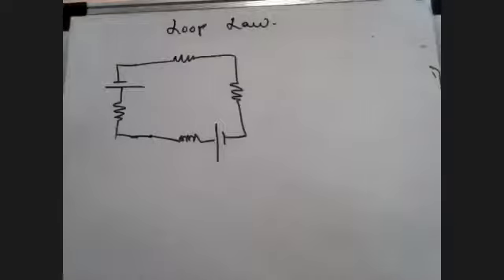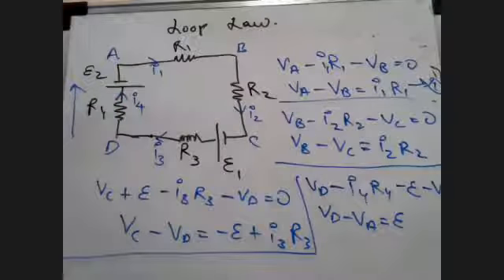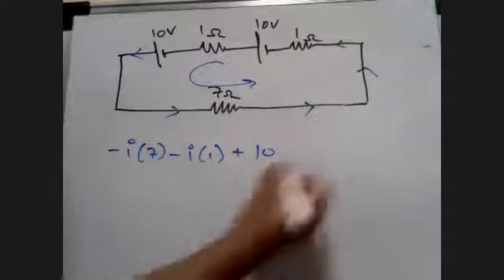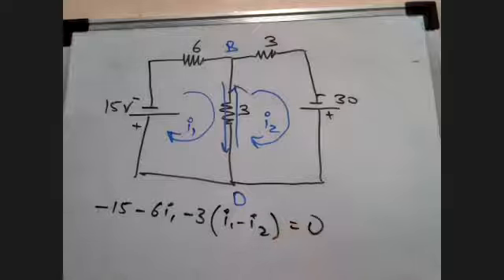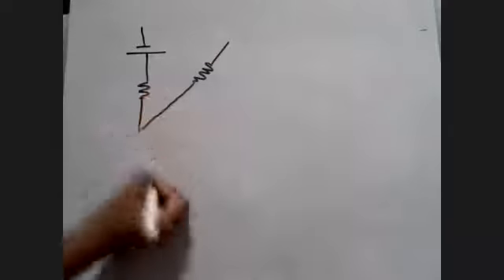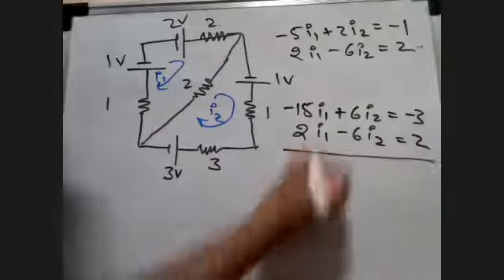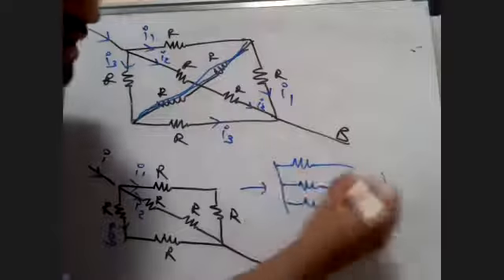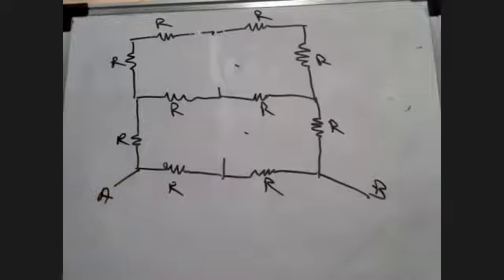Current Electricity Lecture 7